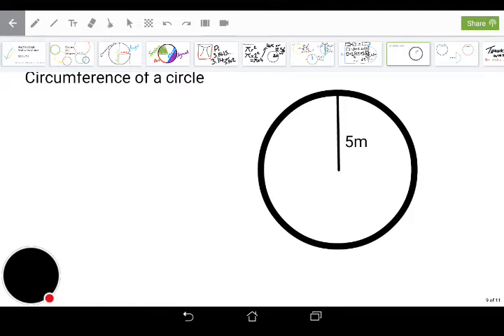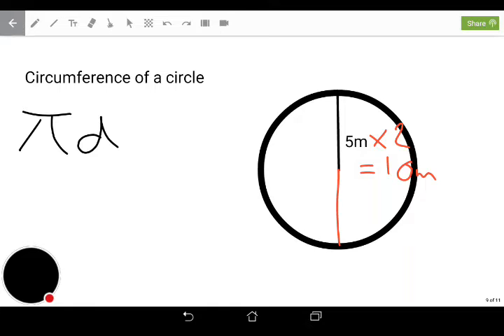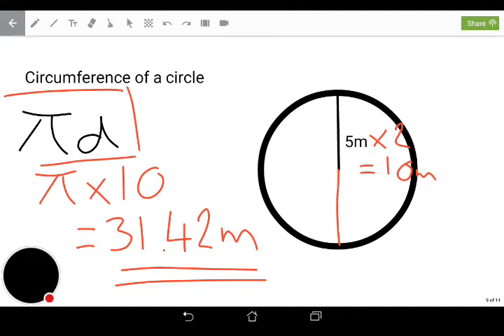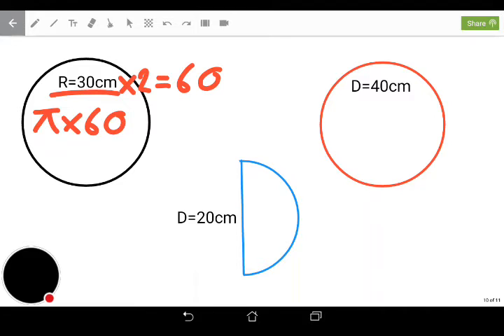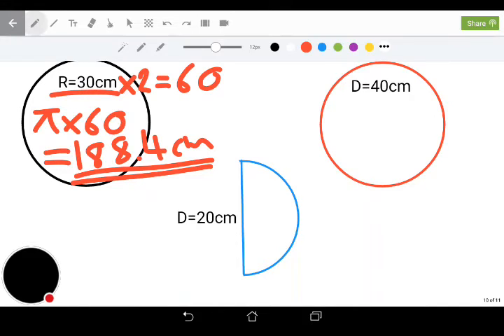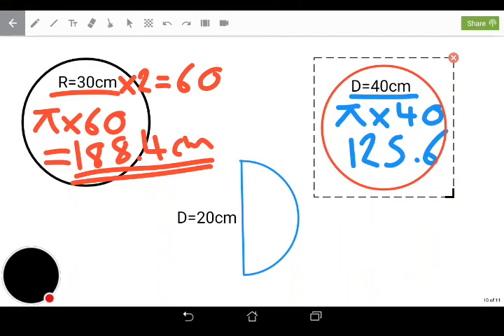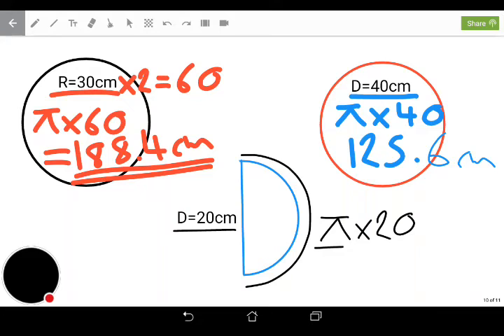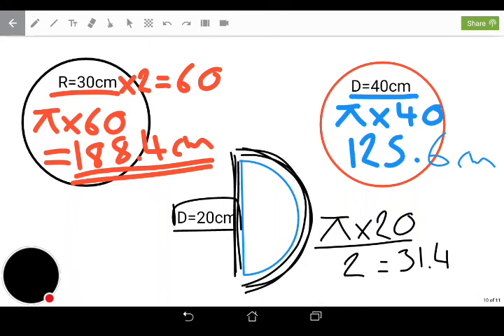Circles part 2